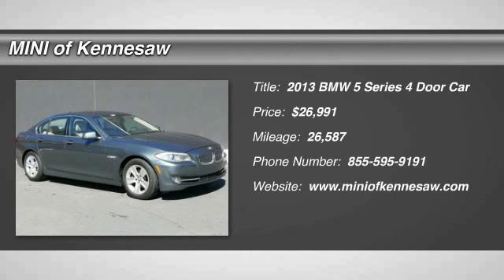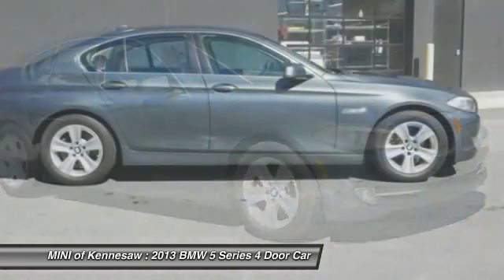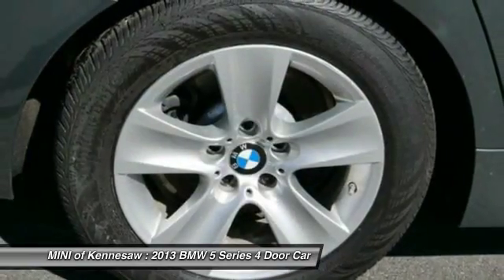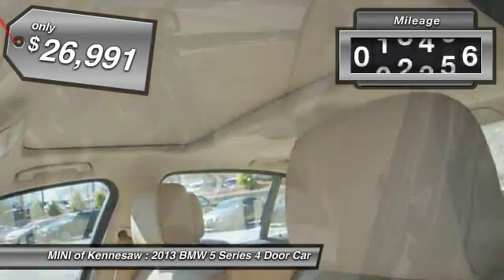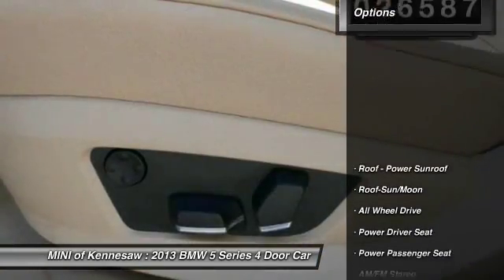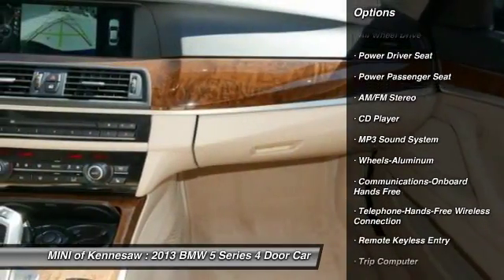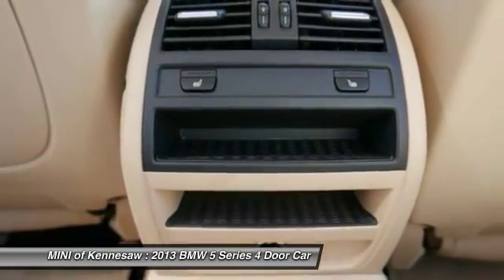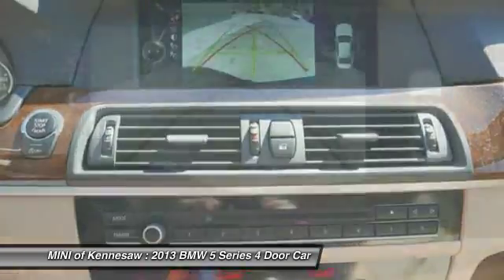2013 BMW 5 Series Kennesaw GA MP1914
2013 BMW 5 Series  - $26991

**2013 BMW 528I XDRIVE**VERY VERY LOW MILES!!**REAL LEATHER SEATS**HEATED SEATS**HEATED STEERING WHEEL**NAVIGATION**SUNROOF**BACKUP CAMERA**AWD**CLEAN CARFAX REPORT**ONE OWNER**COLD WEATHER PACKAGE**PREMIUM PACKAGE**TECHNOLOGY PACKAGE**AUTO DIMMING MIRRORS**PARK DISTANCE CONTROL**CALL AND MAKE YOUR APPOINTMENT TODAY!!**THIS VEHICLE WILL NOT LAST AT THIS PRICE!!**brbrMeant to be driven. Not for the faint of heart. Recent Arrival!